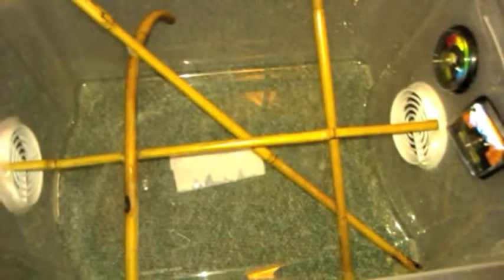How I clean my Crested Gecko cage.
Just a short video on how I go about cleaning my tanks.